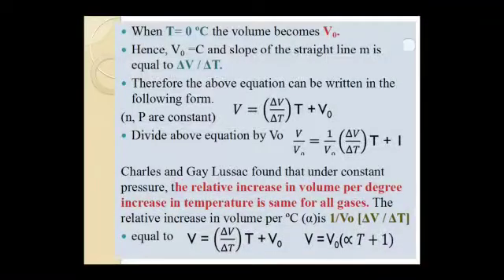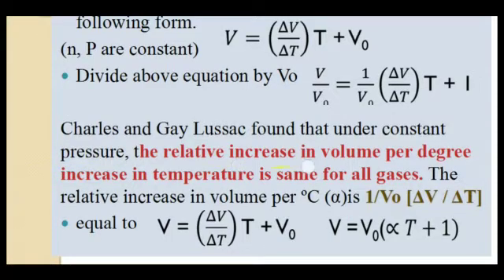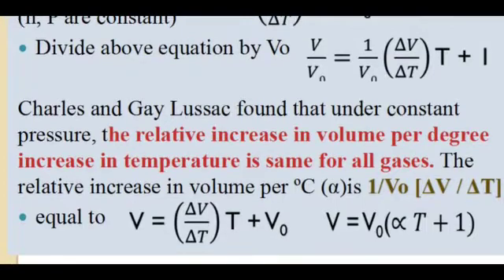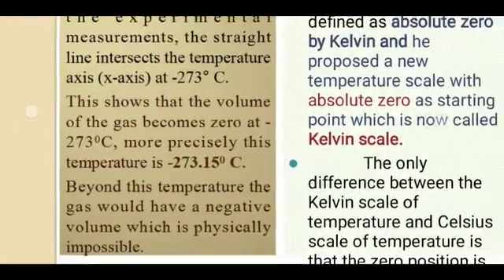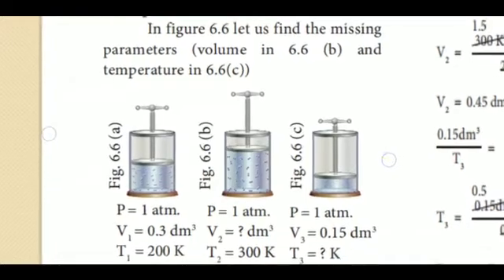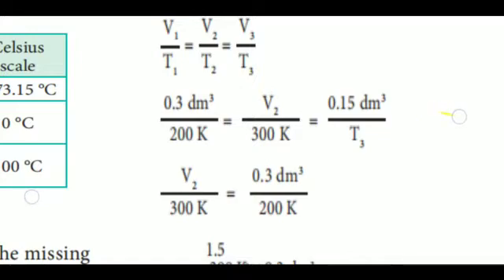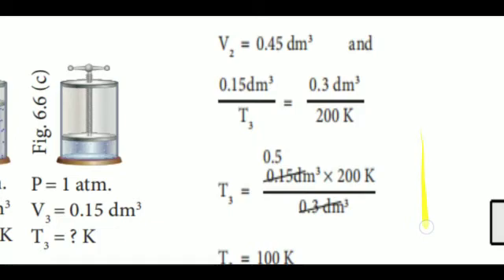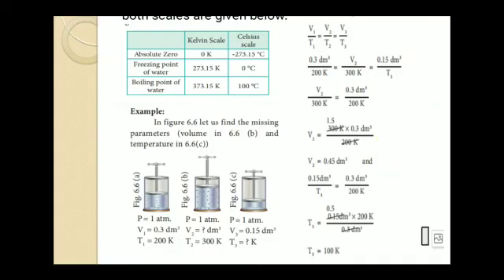23.7.2020 XI-CHEMISTRY 4